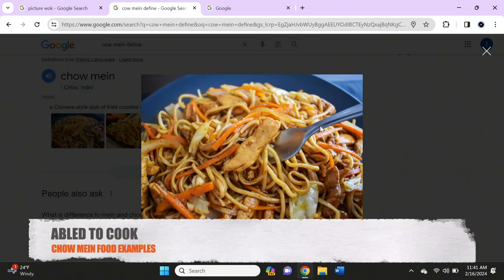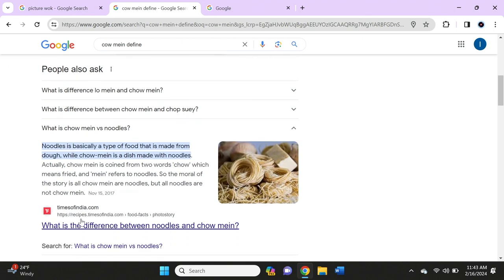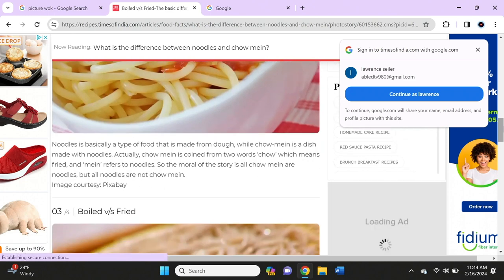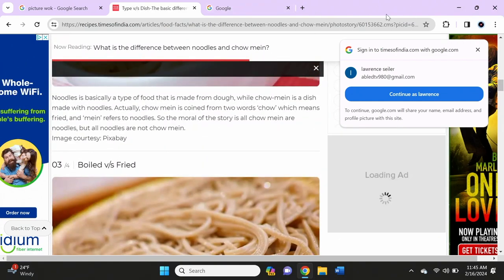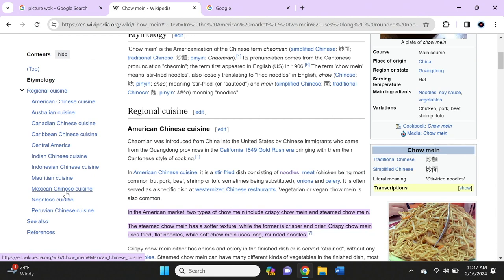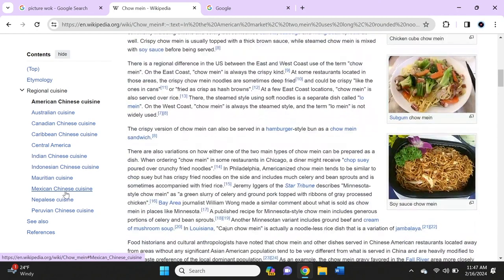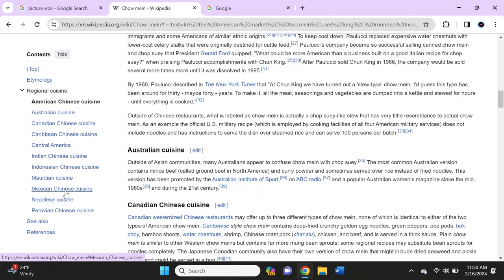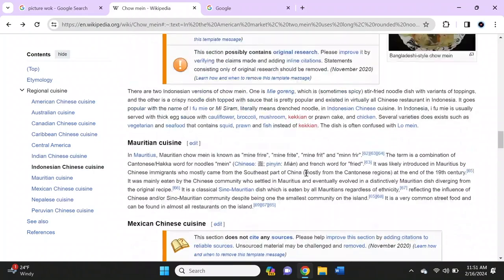Abled to Cook: History of Chinese Food and Dynasties Part 2